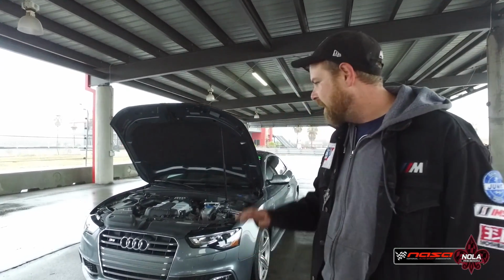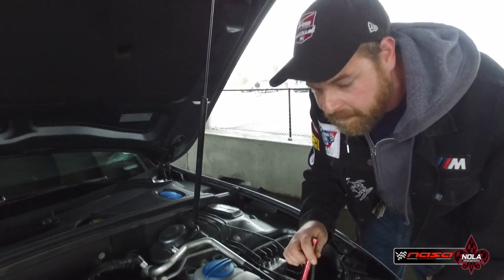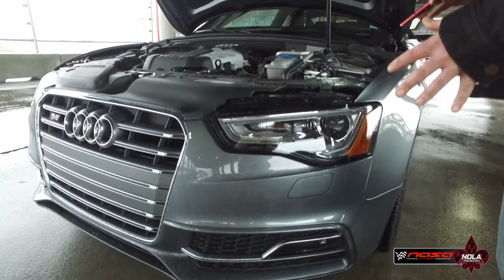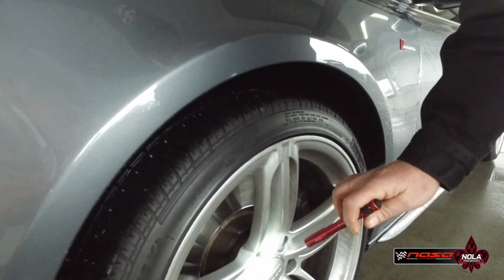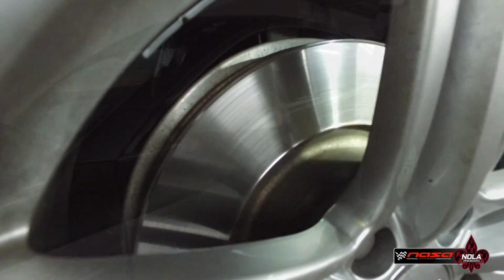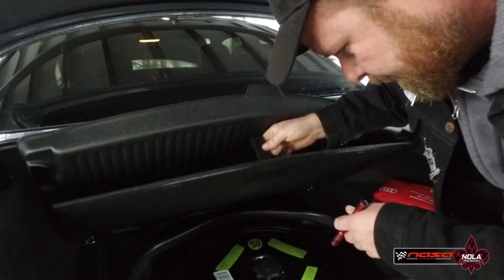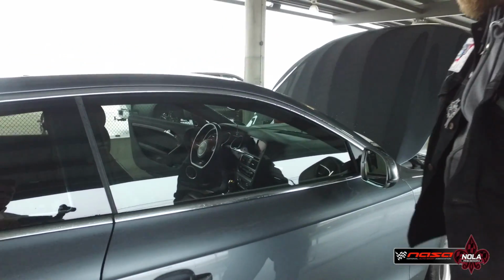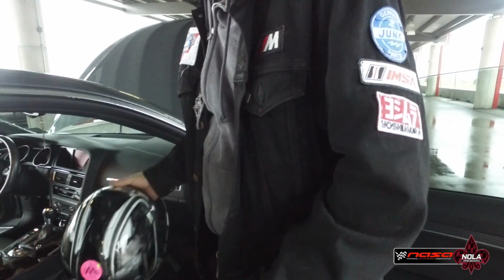1.28.2018 - NASA Tech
Frank Lee gives us a brief run down on trac day tech!